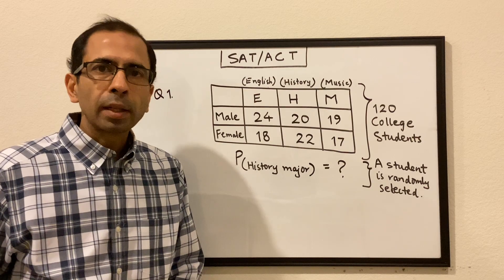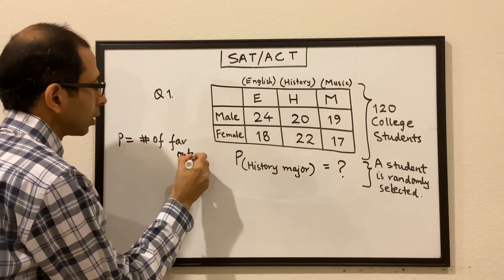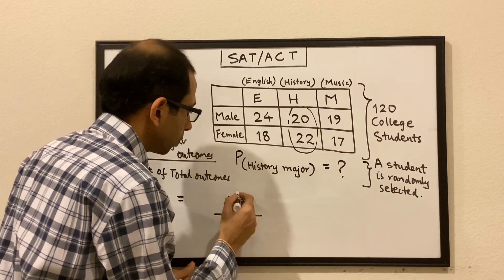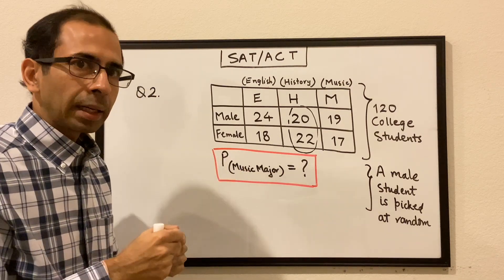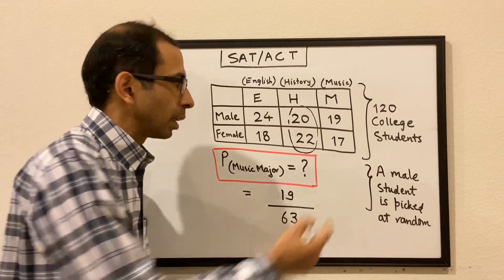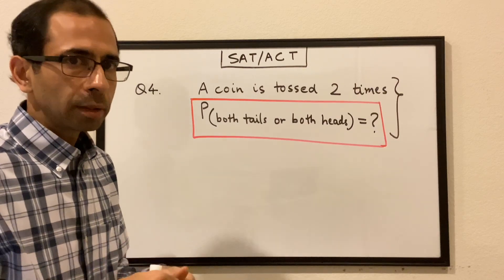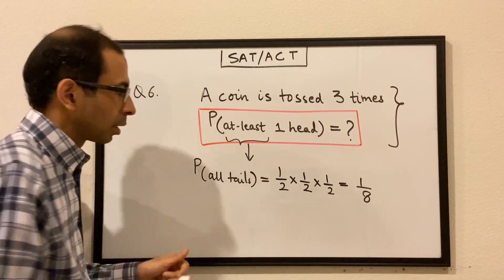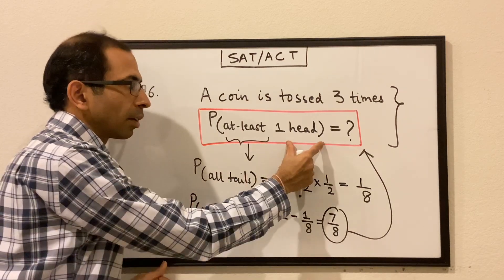Math SAT/ACT Series: Part XVII (Practice Set 10)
In this video, we have taken up SAT practice questions specifically on Probability.